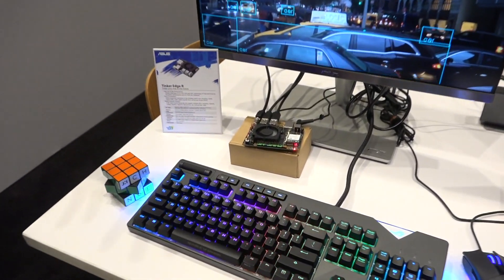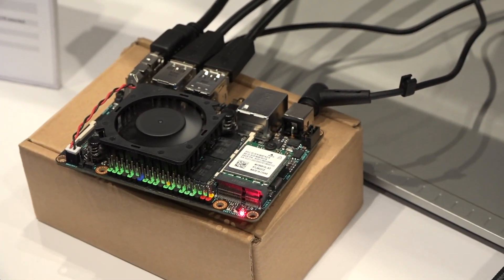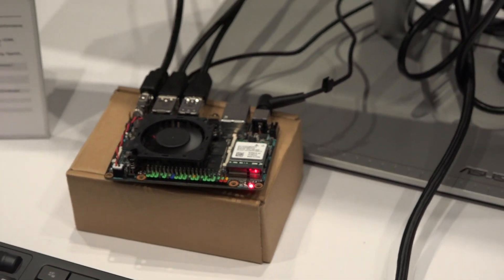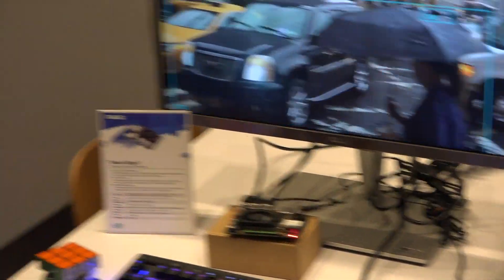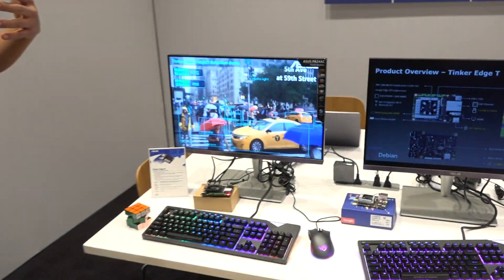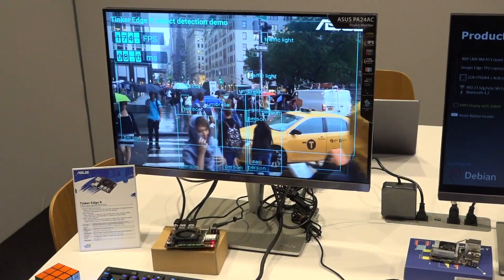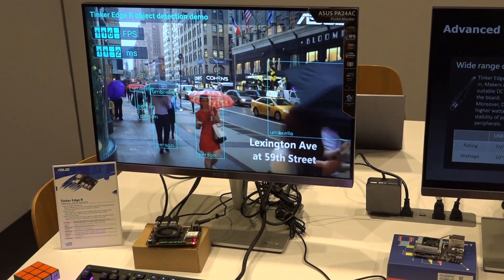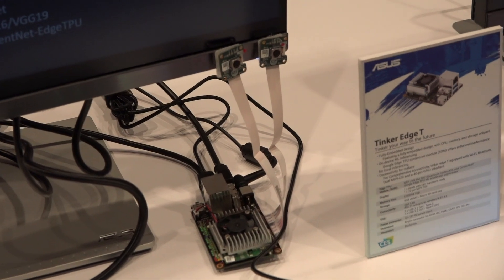CES 2020 - Asus Tinker Edge R and Edge T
Abt Electronics checks out the Tinker Edge R and Tinker Edge T at the Asus booth.